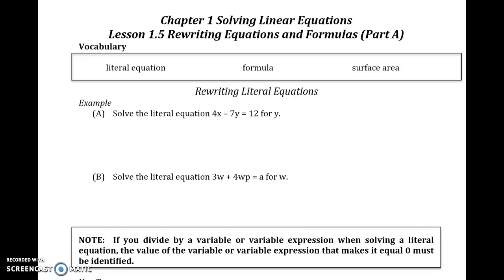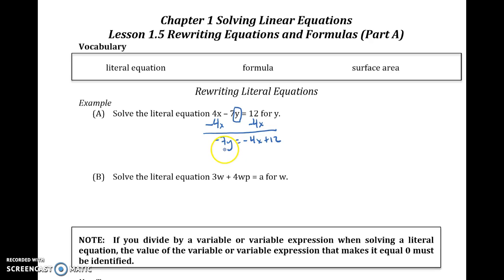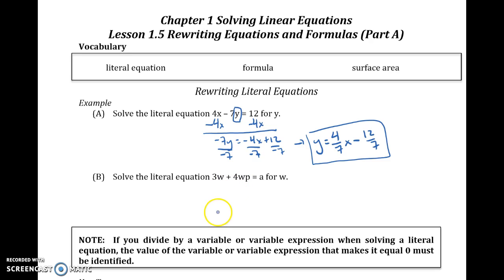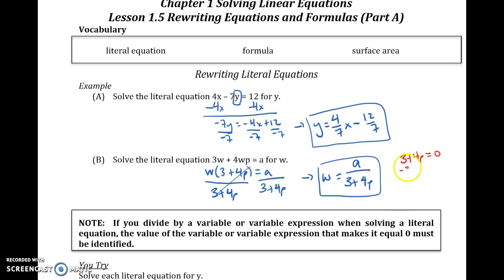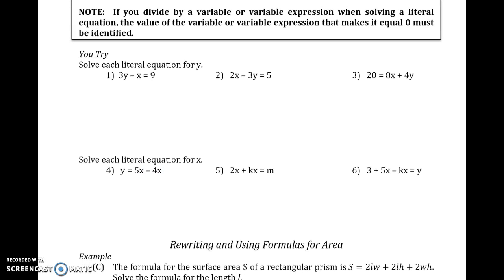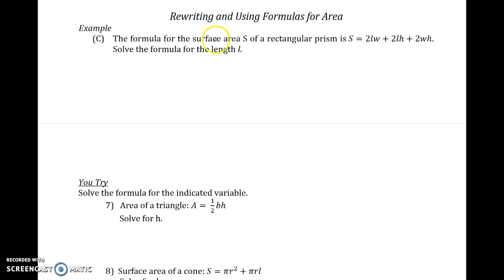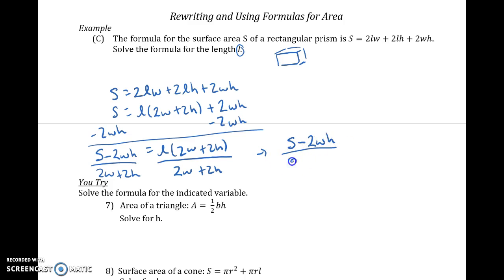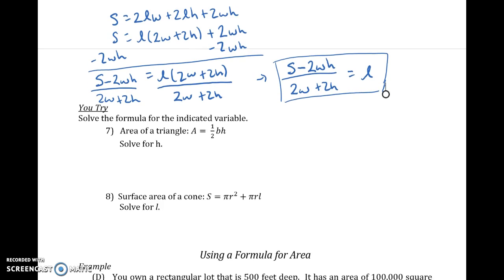1.5 Reqriting Equations and Formulas (Part A)